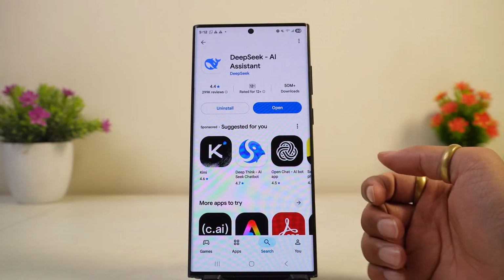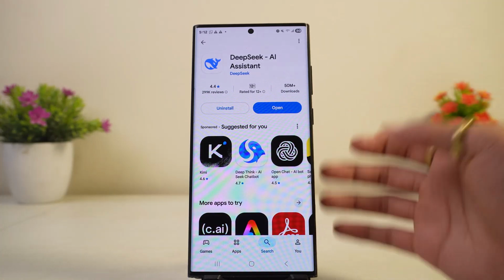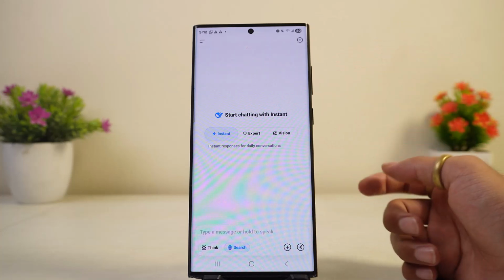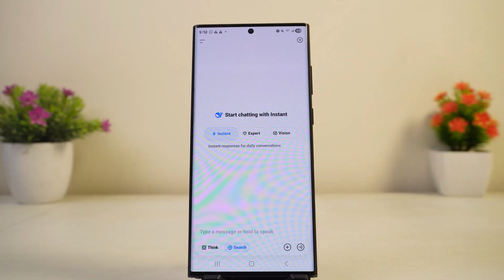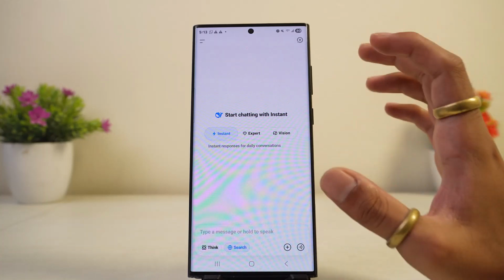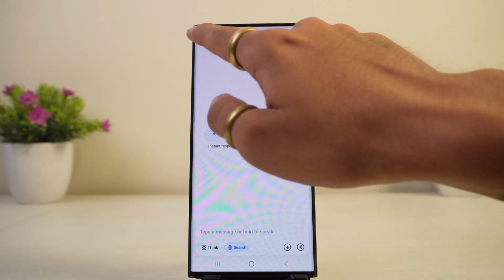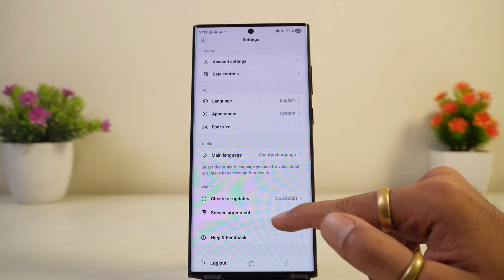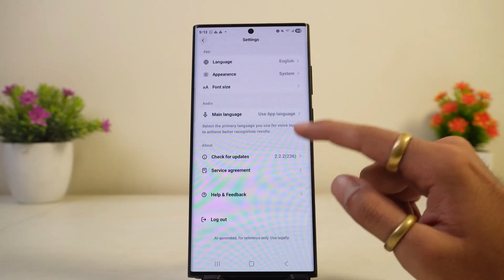How to Train DeepSeek for Specific Tasks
How to Train DeepSeek for a Specific Task

Want to make DeepSeek perform better for a specific task? In this video, you'll learn how to customize DeepSeek using effective prompting techniques, system instructions, and example-based learning. This beginner-friendly tutorial explains how to guide the AI to produce more accurate and consistent responses without requiring model training.

You'll discover how to open the DeepSeek app, sign in to your account, and explore the available settings for personalization, if supported by your version of the app. The tutorial also covers how to define a clear role or persona for the AI, specify tone and formatting requirements, and provide several high-quality examples of the inputs and outputs you expect. These prompt engineering techniques help DeepSeek better understand your task and generate more relevant responses.

This DeepSeek tutorial is perfect for anyone searching for how to train DeepSeek for a specific task, customize DeepSeek AI, improve DeepSeek responses, use system prompts, or optimize AI prompts for better results. Whether you're using DeepSeek for writing, coding, research, or business tasks, this guide will help you get more reliable and tailored AI output.

If you found this tutorial helpful, don't forget to like the video, subscribe for more DeepSeek tips, AI tutorials, and productivity guides, and leave a comment below if you have any questions.